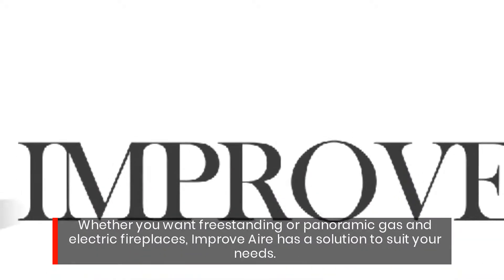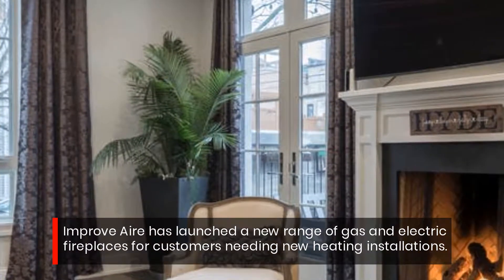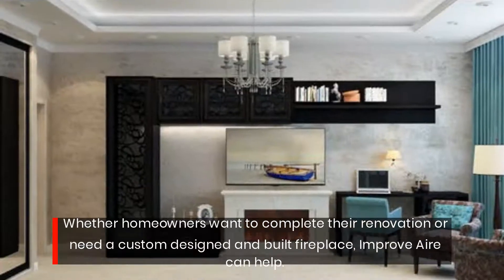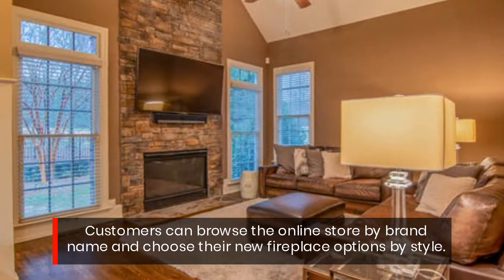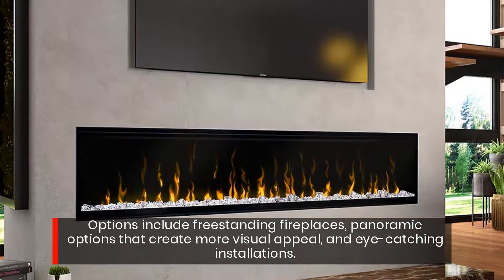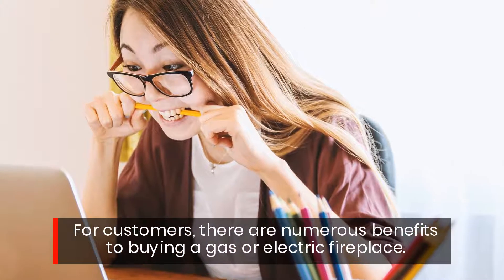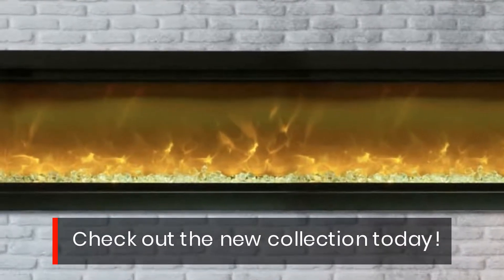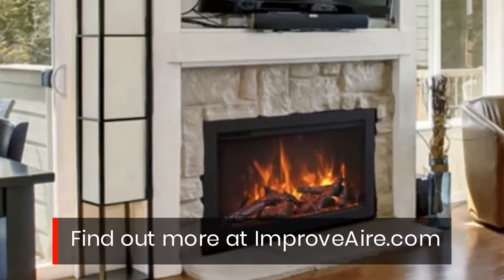Create Your Ideal Gas & Electric Fireplace With Expert Installation In Savannah